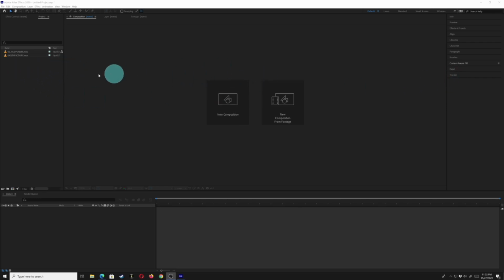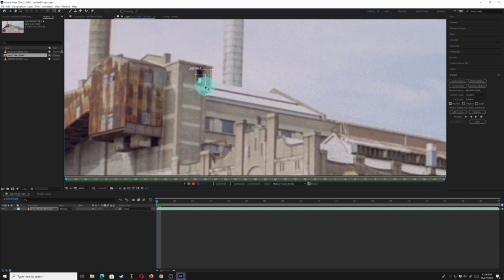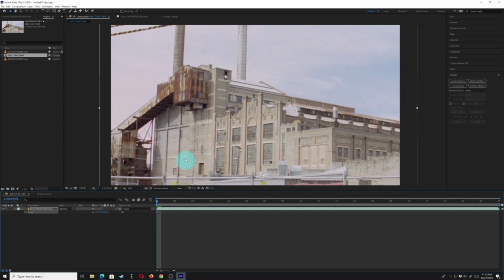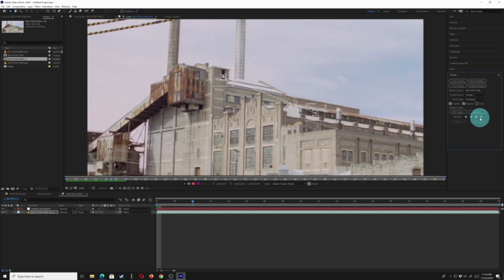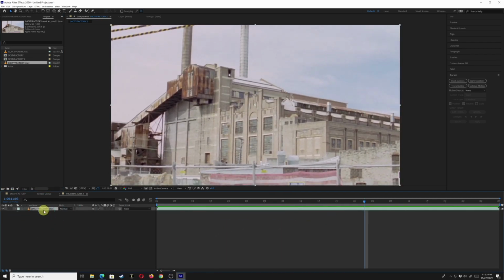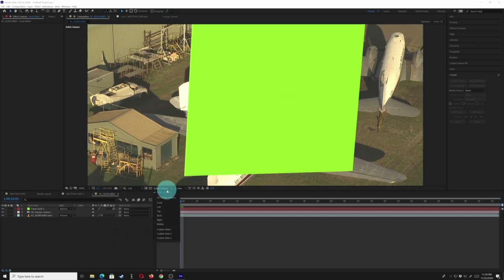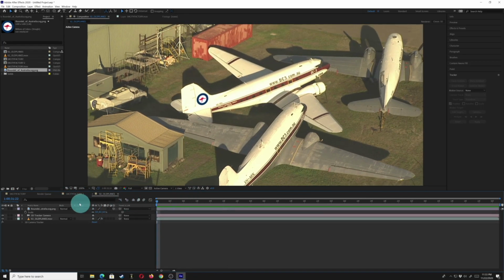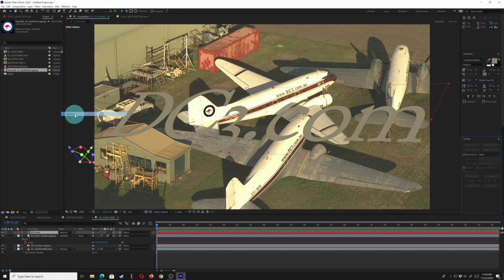After Effects - Basic Tracking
Introduction to the basic tracking tools in After Effects.
00:00 - Introduction
00:49 - Warp Stabilizer
03:44 - Manual Stabilize
07:06 - Stabilize with Position and Rotation
08:38 - Using Tracking Data - Parenting Introduction
09:39 - Parenting
11:20 - Track Motion - Adding a Null Object - A null contains DATA only.
13:05 - Adding Text to Parent with Null
14:29 - Adding Shape to Parent with Null
16:11 - Sneak peak at other ways to use Track Motion
16:47 - Track Camera using Airplane Footage
17:16 - Import Artwork
18:35 - Tracking 3D Camera
19:21 - Choosing ‘Plane’ to use for Text/Graphic etc.
20:40 - Replace Solid with Graphic. ***hold down alt/option after grabbing graphic to replace
22:23 - Wasn’t that great. Try again.
23:57 - Now for a little Compositing. Make it look like it was already there.
25:41 - Add text etc.